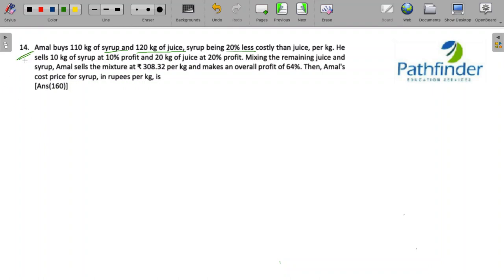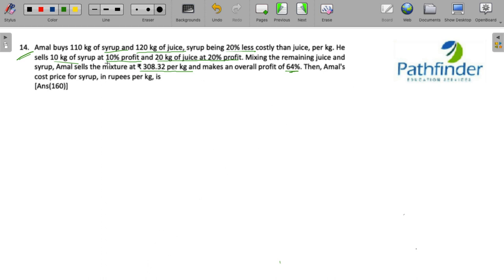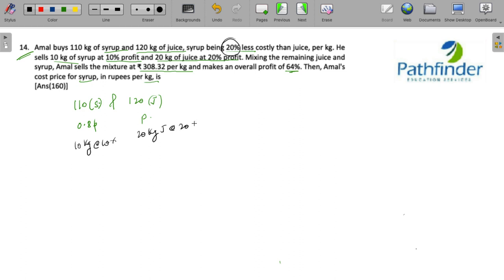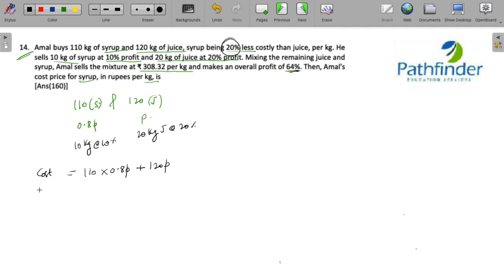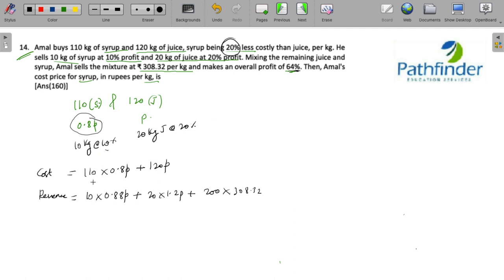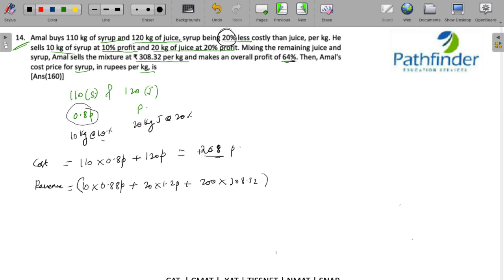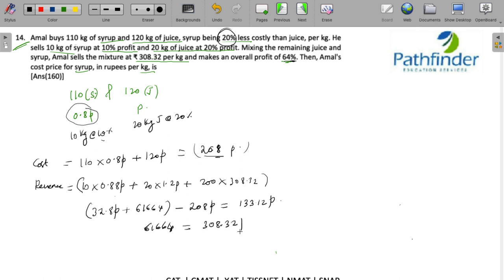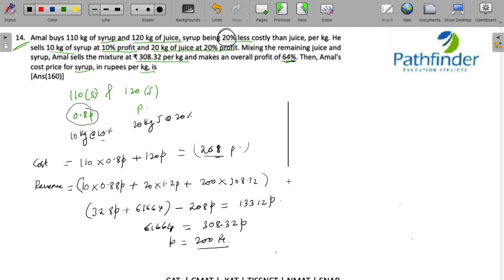CAT 2022 Answer Key Slot 1 QA (Day- 14) | Complete Question Paper Solution & Answer Key